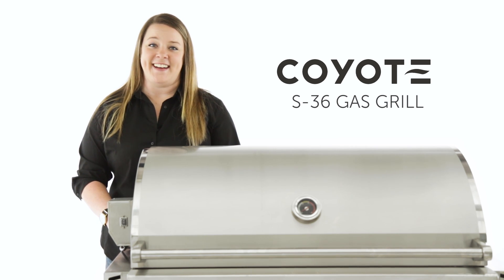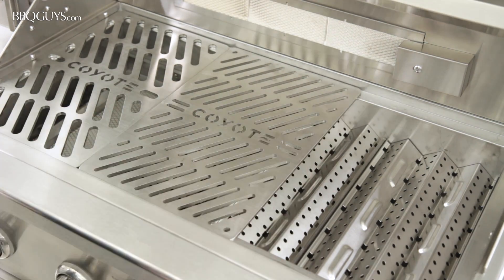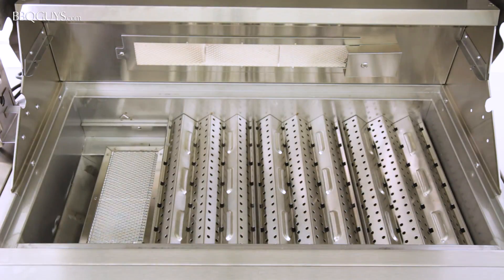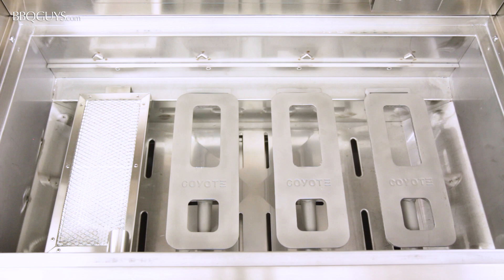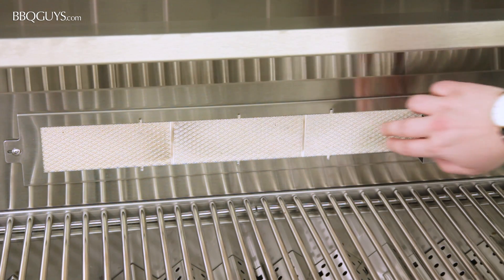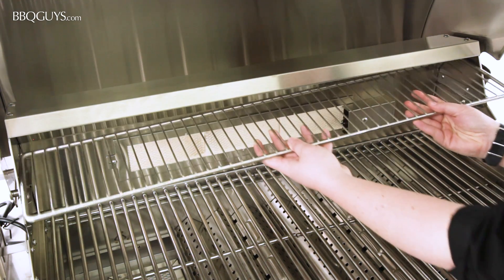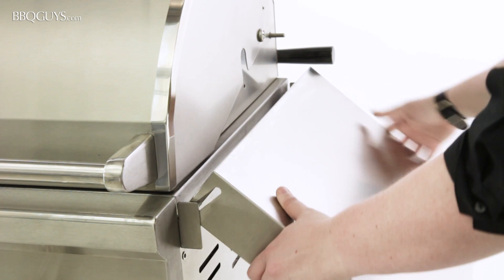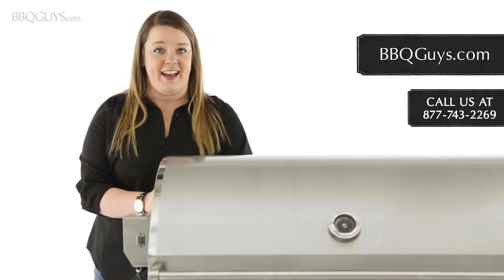Coyote S Series Gas Grill Review | BBQGuys.com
Take a close look at the key features of the Coyote S Series 36 inch Gas Grill in this video review!

Featuring: Jordan Parrish
Filmed by: Blaine Boudreaux
Edited by: Paris Frederick